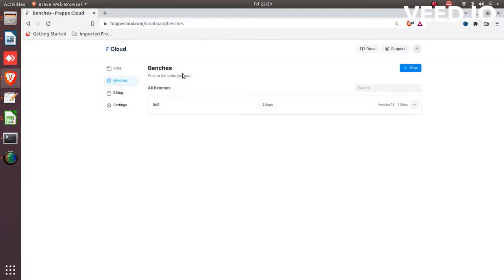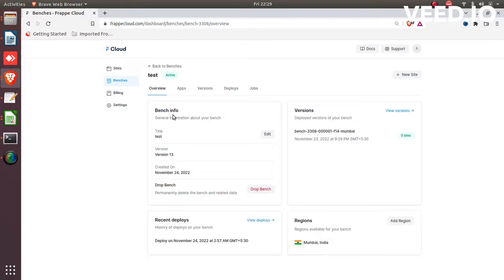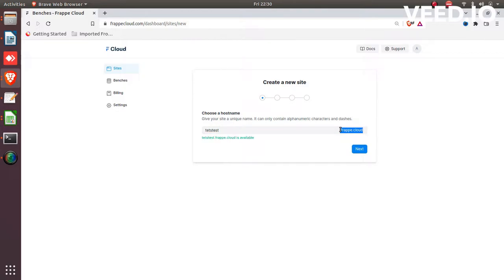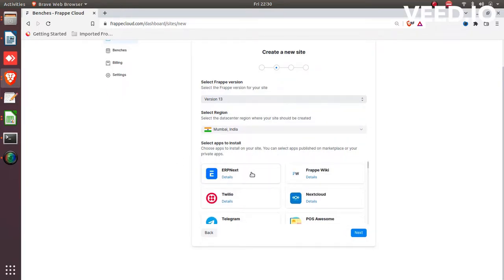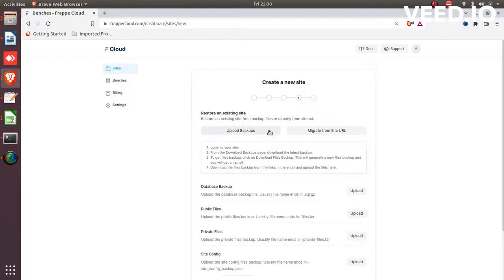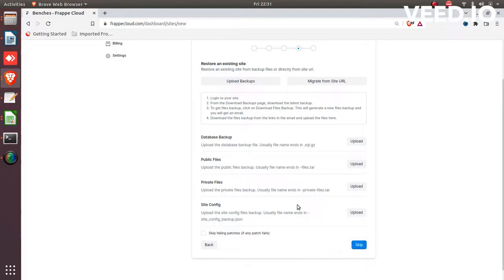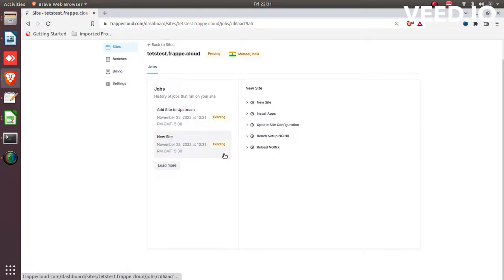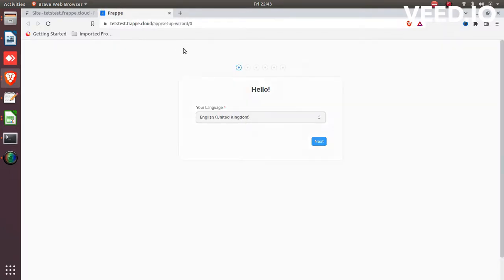# How to create sites on frappe cloud.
Hey guys,
In  this video i have explained how to create site on frappe cloud.